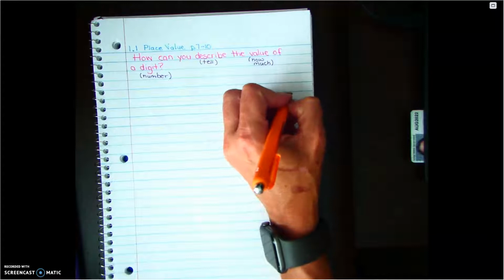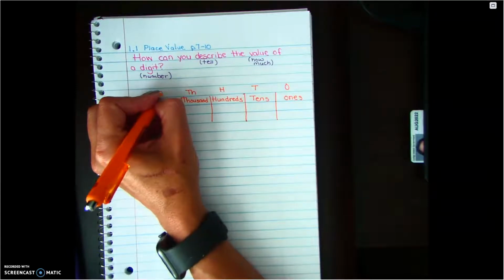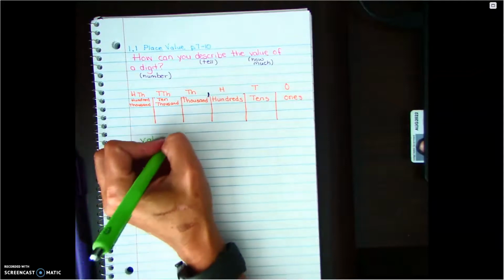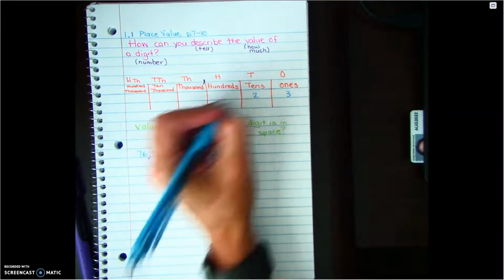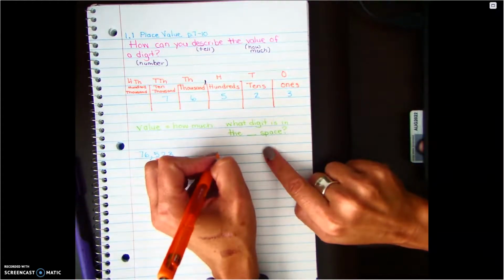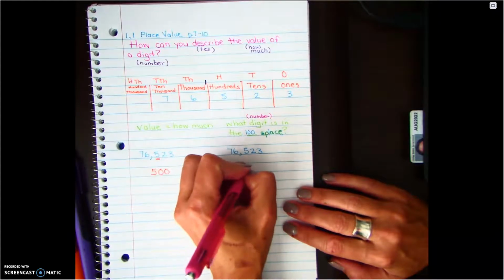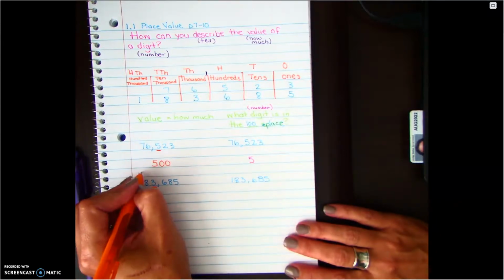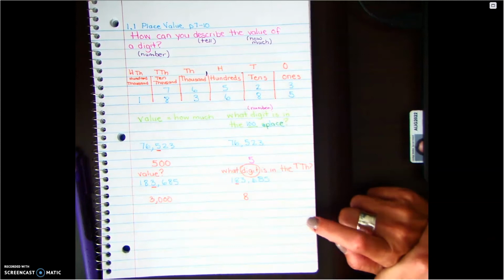1.1 Place Value